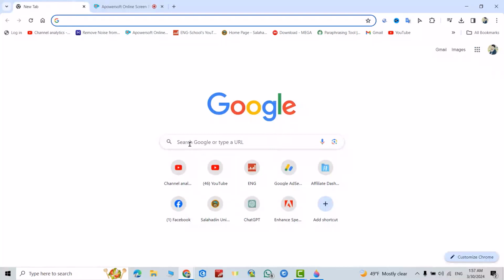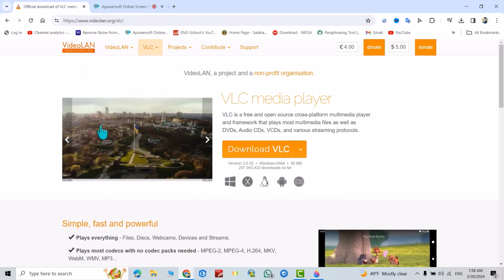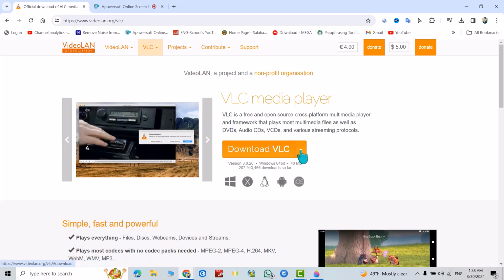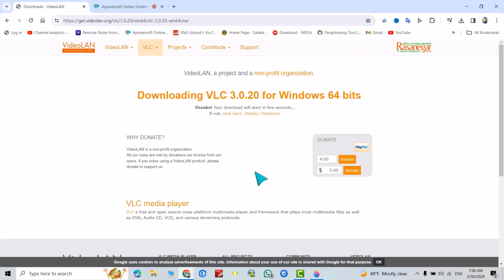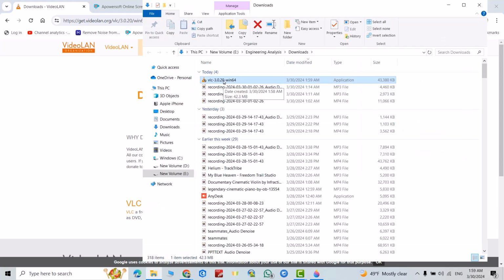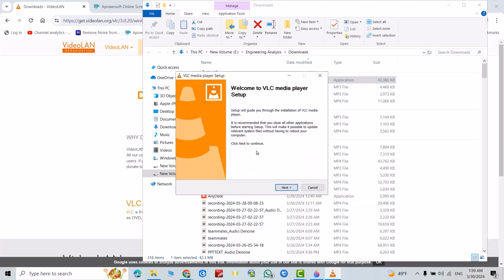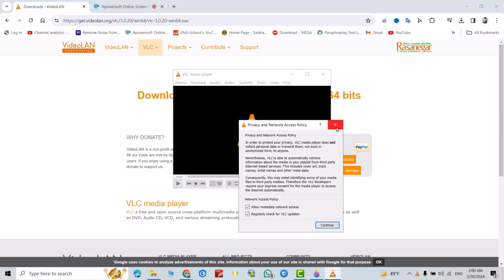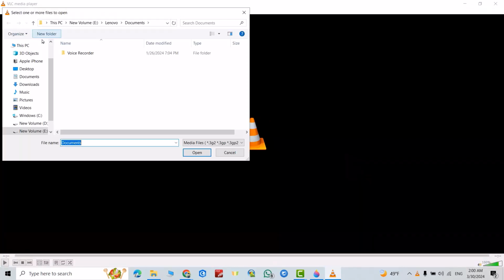Install VLC media player For Free [One Minute Only]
[Full Guide] Download and Install VLC media Player For Free
VLC_mEDIA-PLAYER_Free